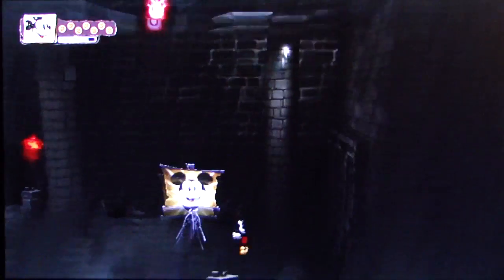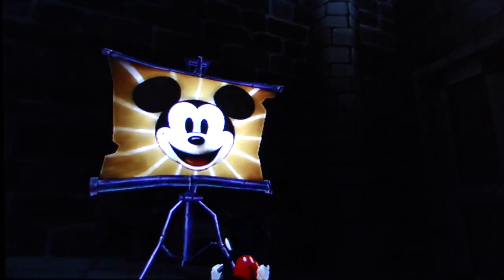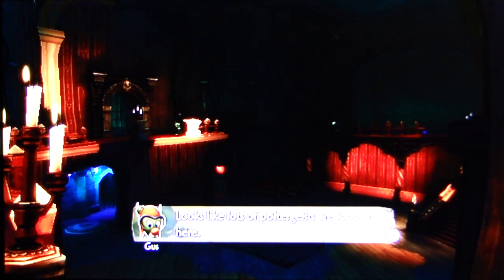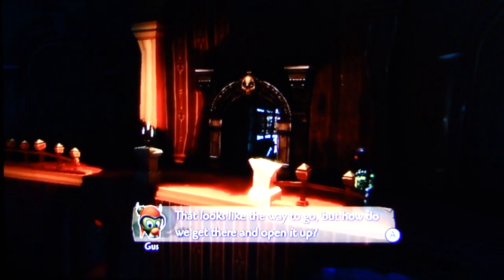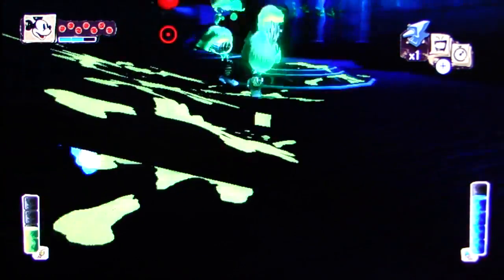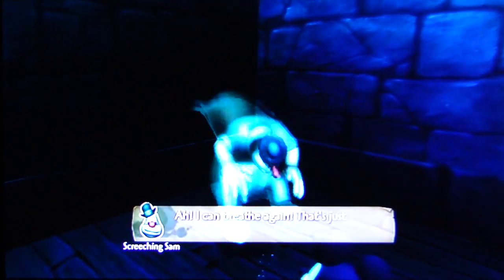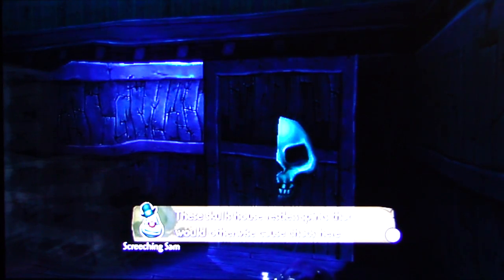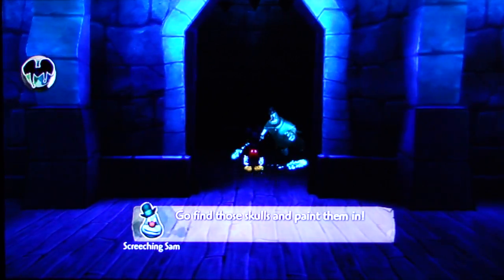Epic Mickey playthrough pt44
This is my playthrough of Epic Mickey, with live commentary. WARNING: Not for kids!!!

Remember to watch, rate, and participate!